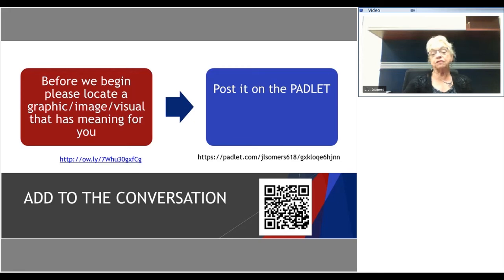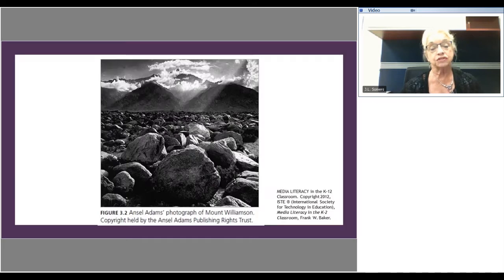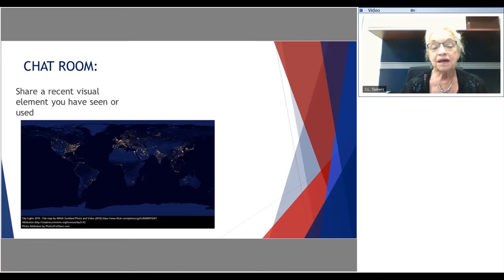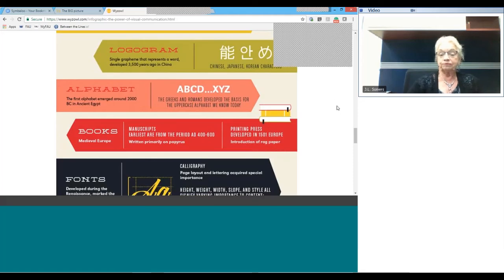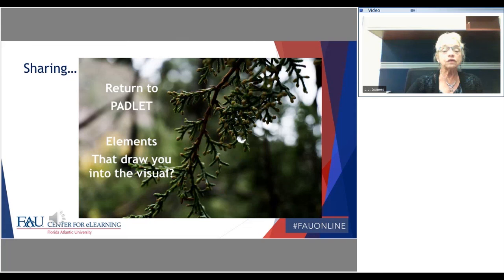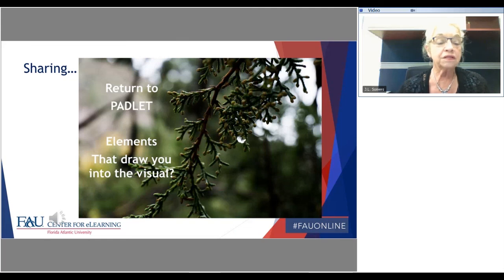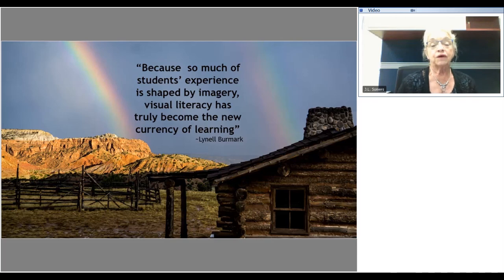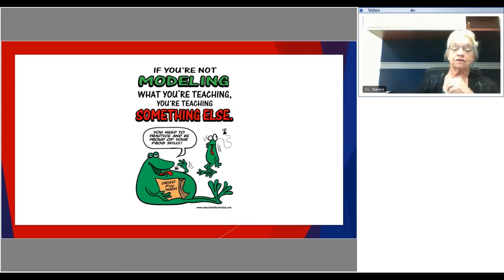11-13-2017 Visual Literacy in Action! - Professional Development Interactive Webinar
Presenter:
Judy Somers - Instructional Designer – FAU Center for eLearning